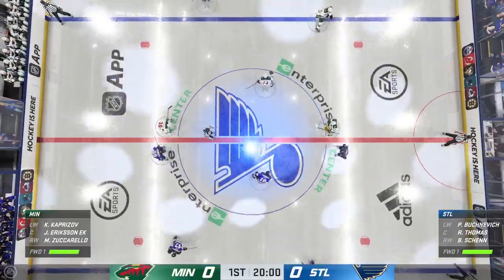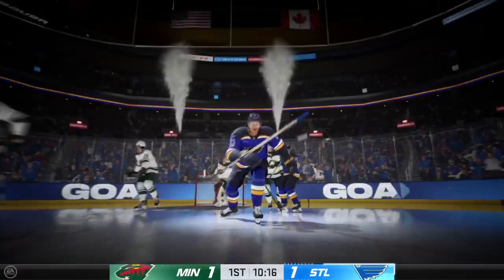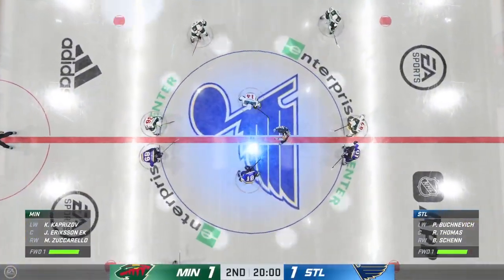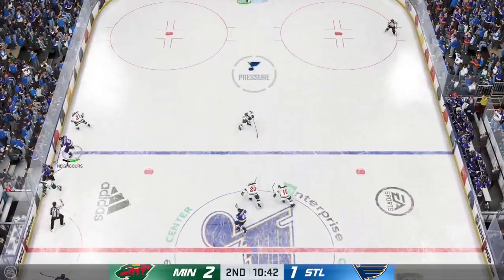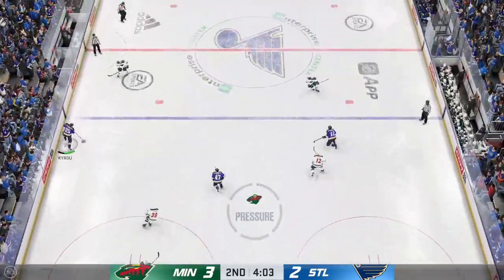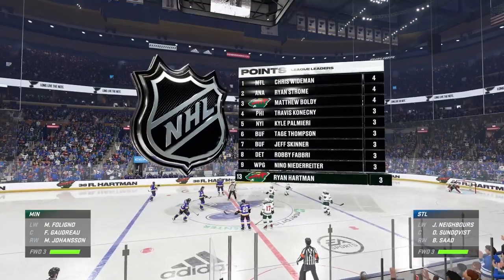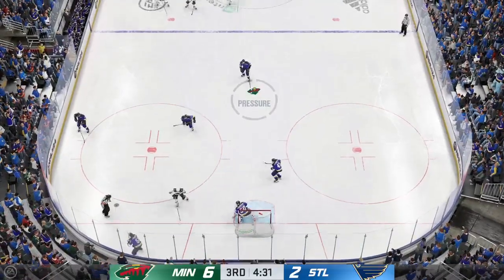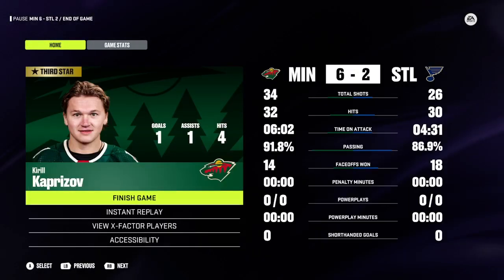nhl 24 minnesota wild vs st Louis blues game 2